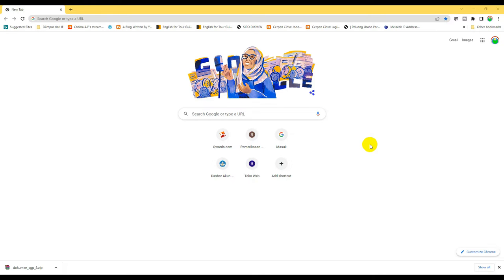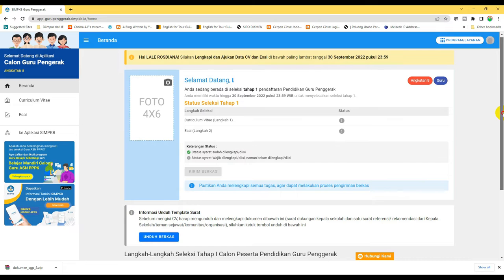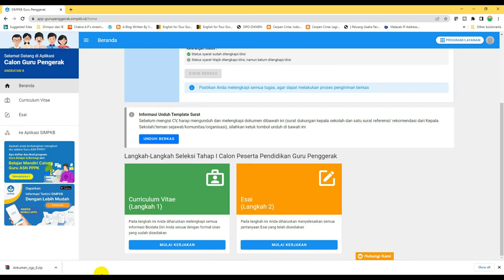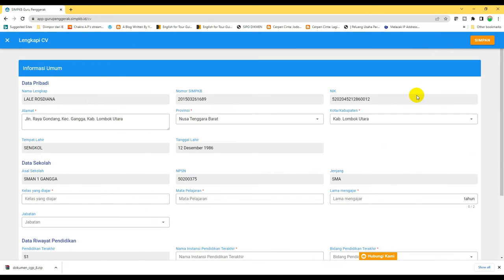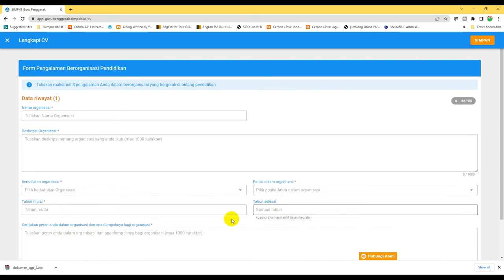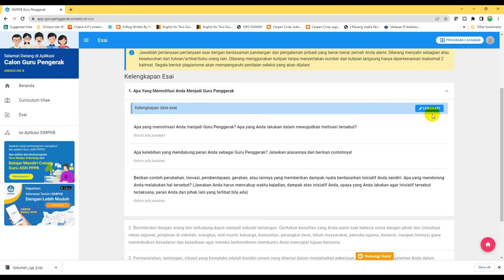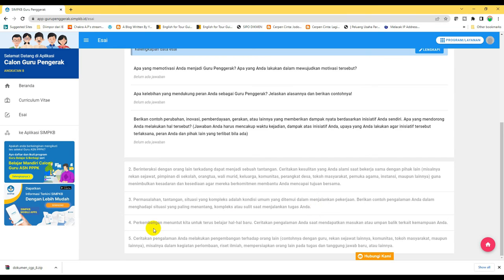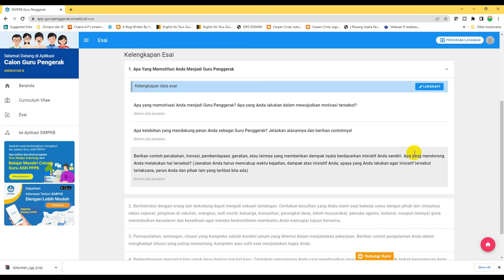LANGKAH-LANGKAH MUDAH MENJADI GURU PENGGERAK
cgp, calon guru penggerak, program guru penggerak, pendidikan guru penggerak, daftar cgp